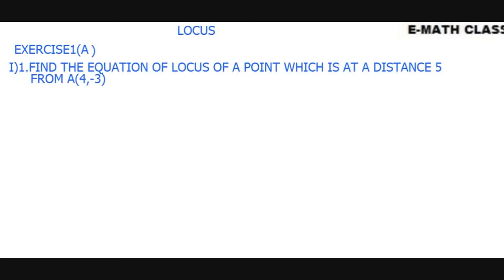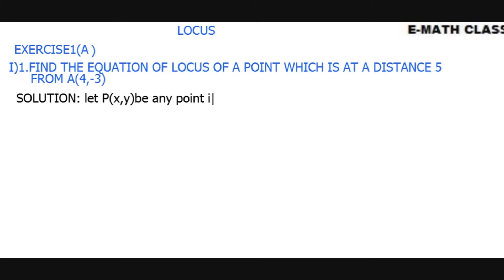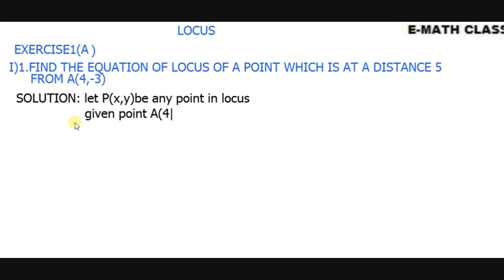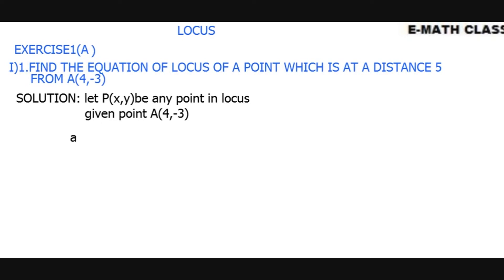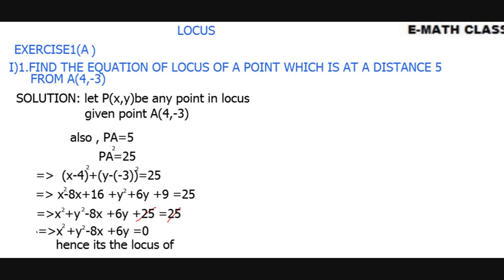maths 1b locus exercise-1(a) complete explanation for A.P & T.S- TELUGU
JOIN LIVE ZOOM CLASS --- WHATSAPP WITH LOW PRICE YOU WILL GET EXCELLENT MARKS IN MATHS 1B 2B 1A 2A CRACK JEE 40 DAYS

Lesson  : Locus
Definition: The set or arrangement of all points that satisfy a given equation or one or more algebraic conditions is called a locus
 OBSERVATION
Any point that satisfies the given Condition is a point on the locus.
 All the points on the locus satisfy the given condition.
Ex 1: Set of all points in a place that are equidistant from two given points is a straight line. Here, straight line is the locus.

 In the above figure P and Q are two given points. The set of points {P1, P2, P3……} that are equidistant from P and Q forms a locus. Here, the points P1, P2, P3 ……… form a straight line.

Ex 2: Set of all points that are equidistant from a given point forms a locus which is called
“Circle.” In the above figure ‘C’ is the given point. The circle shown is the set of all points that are equidistant (r) from ‘C’. Hence, Circle is the locus here.
How to find the locus of points in space.  We go through some examples in 3 dimensions in this free math video tutorial by Mario's Math Tutoring

my maths videos for iit-jee mains and advanced concepts